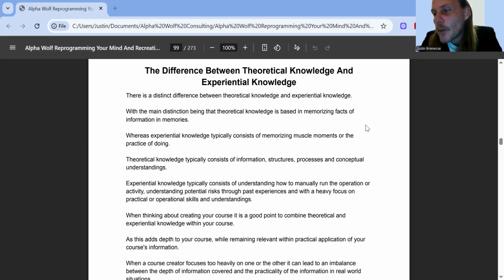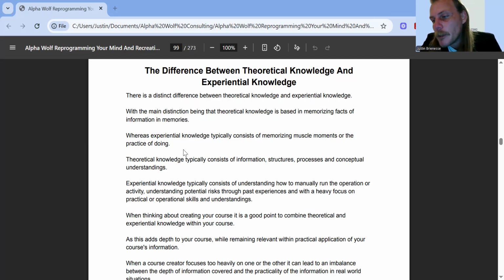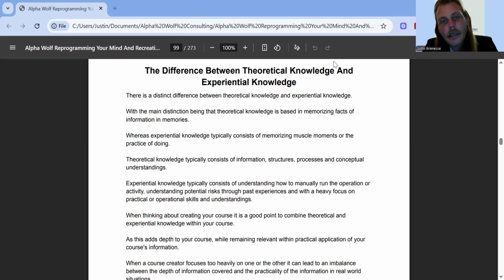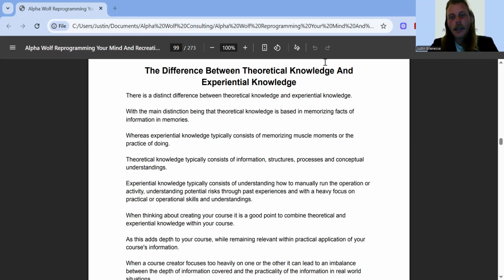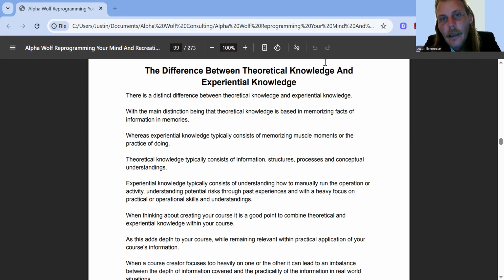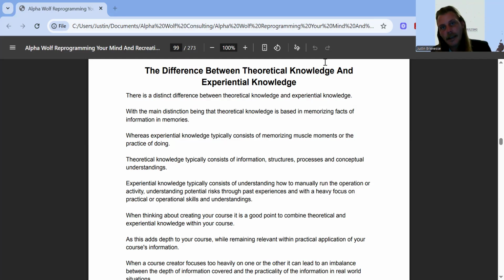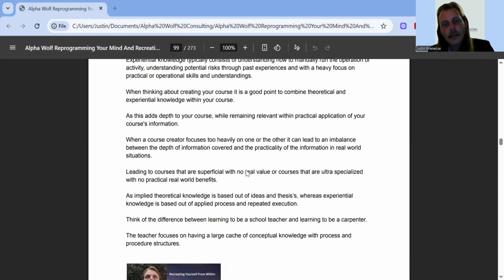The Difference Between Theoretical And Experiential Knowledge -Introduction To Learning, Development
There is a distinct difference between theoretical knowledge and experiential knowledge.

The main distinction is that theoretical knowledge is based on memorising facts of information in memory.

Whereas experiential knowledge typically consists of memorising muscle memory or the practice of doing.

Theoretical knowledge typically consists of information, structures, processes and conceptual understandings.

Experiential knowledge typically consists of understanding how to manually run the operation or activity, understanding potential risks through past experiences and with a heavy focus on practical or operational skills and understandings.

When thinking about creating your course, it is a good point to combine theoretical and experiential knowledge within your course.

This adds depth to your course while remaining relevant within the practical application of your course's information.

When a course creator focuses too heavily on one or the other, it can lead to an imbalance between the depth of information covered and the practicality of the information in real-world situations.

Leading to courses that are superficial with no real value or courses that are ultra specialised with no practical, real-world benefits.

As implied, theoretical knowledge is based on ideas and a thesis, whereas experiential knowledge is based on applied process and repeated execution.

Think of the difference between learning to be a school teacher and learning to be a carpenter.

The teacher focuses on having a large cache of conceptual knowledge with process and procedure structures.

The carpenter focuses on learning through doing and creating a large cache of past situations and events to draw upon in active problem-solving.

The reason for this is that their roles require different levels of problem solving, required understanding and risk tolerances.

For a carpenter, a mistake or error could be fatal or financially costly, whereas those same risks don't relate to a school teacher.

For a school teacher, there is a heavy potential for damage to be caused through misuse of their position in relation to students.

It is important for a teacher to have a large understanding of how youth develop, learning models and subject-specific information to ensure the best development of the students.